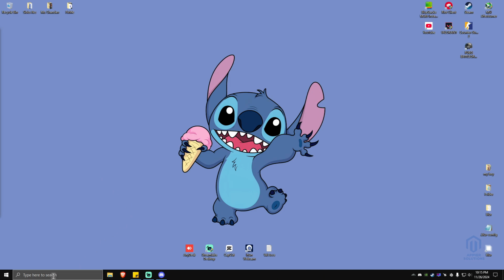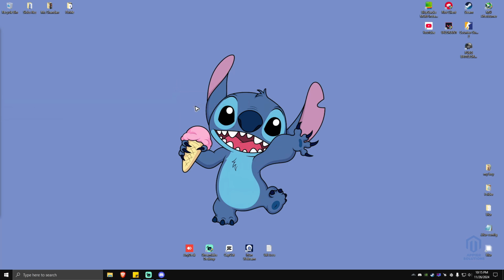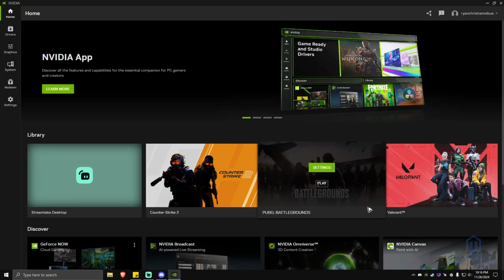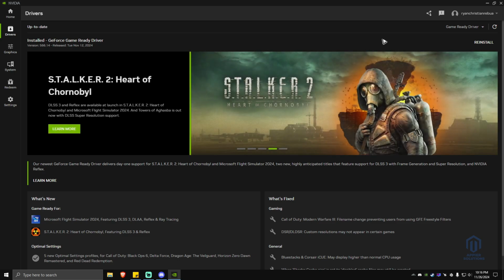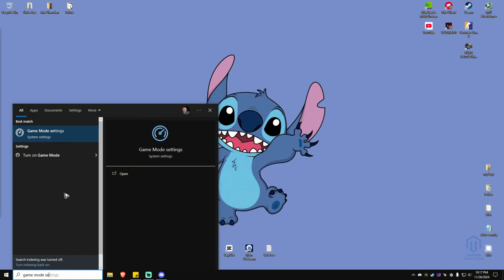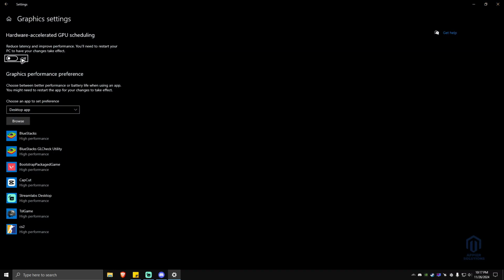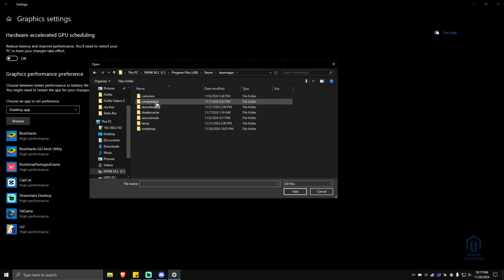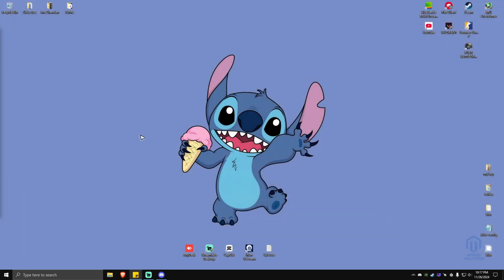How To Fix Stalker 2 Crash on PC | UE - Stalker 2 Crash Reporter Easy Fix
Welcome Here's How To Fix Stalker 2 Crash on PC | UE - Stalker 2 Crash Reporter Easy Fix | Fix.